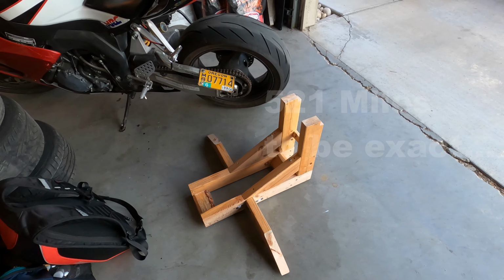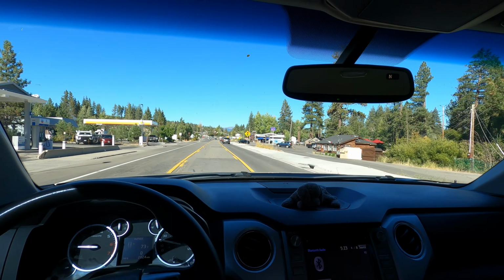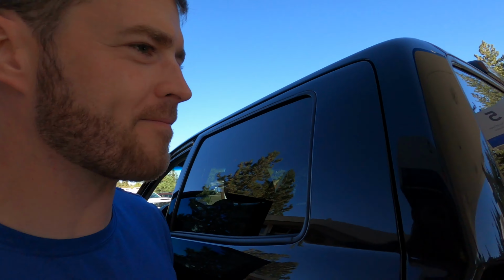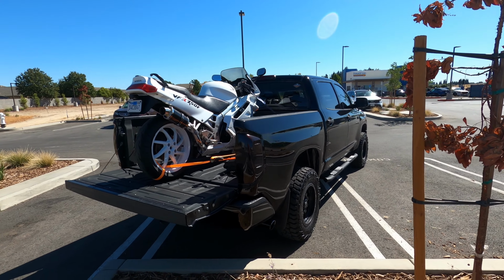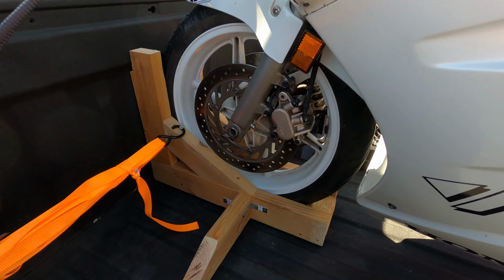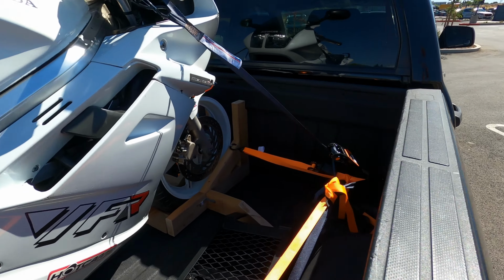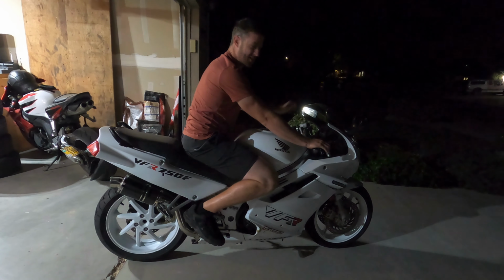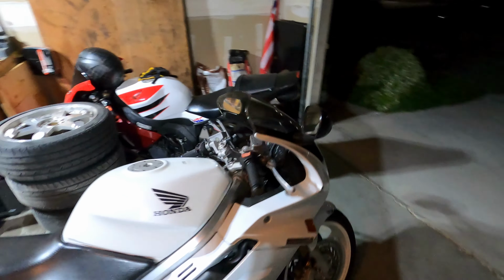I Bought A Unicorn...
A one year only color option. This bike has been a dream of mine for many, many moons. Come along for the fun little journey and see what I got!